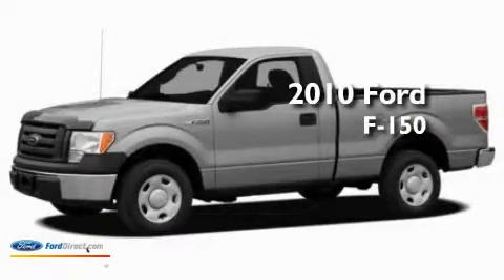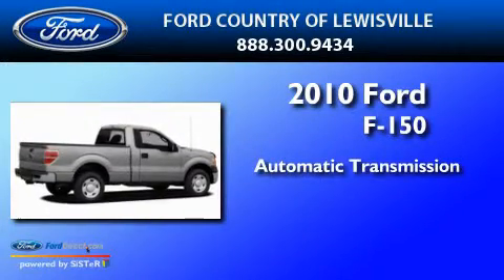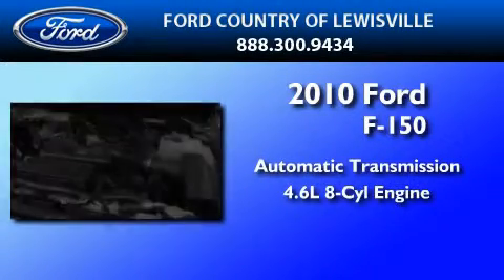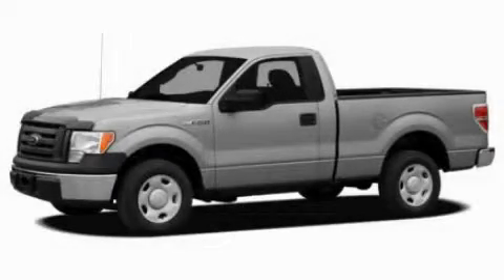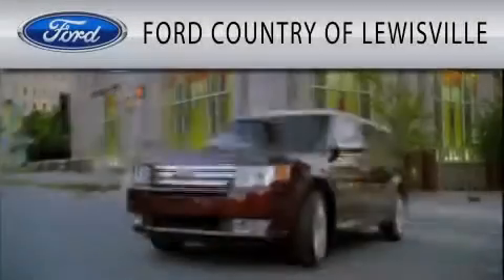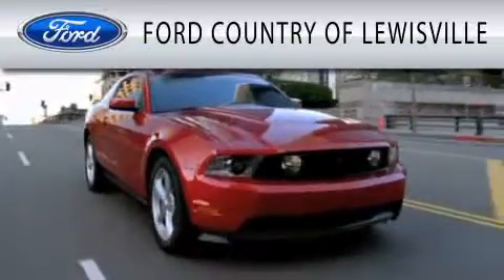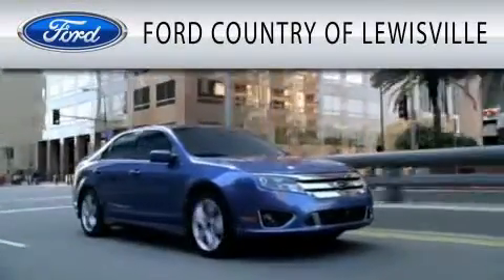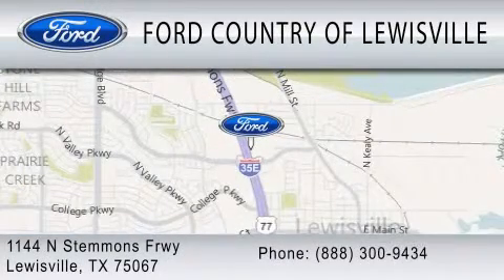2010 FORD F-150 Lewisville TX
Year : 2010
 Make : FORD
 Model : F-150
 Engine : 4.6L V8
 Trans . : AUTO
 Exterior : INGOT SILVER

 Interior : STONE
 Stock : AKE74480